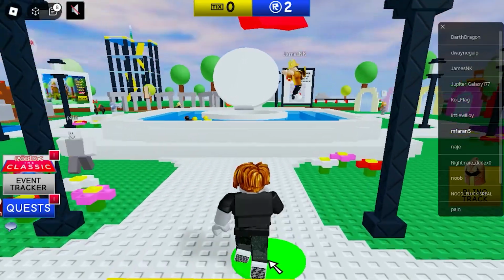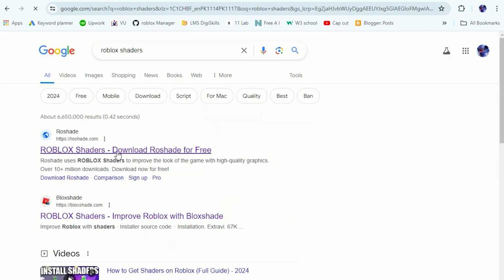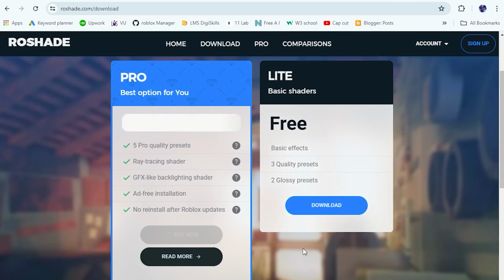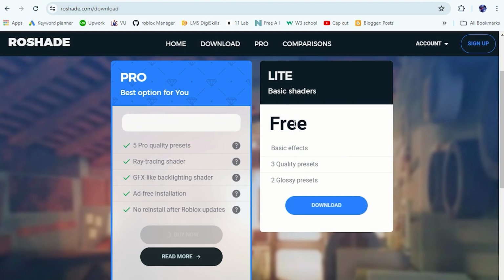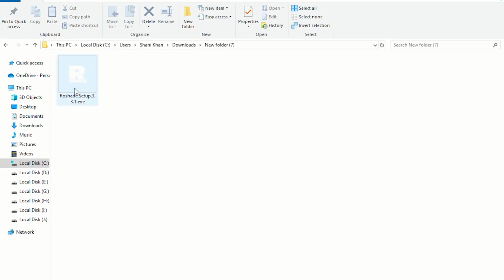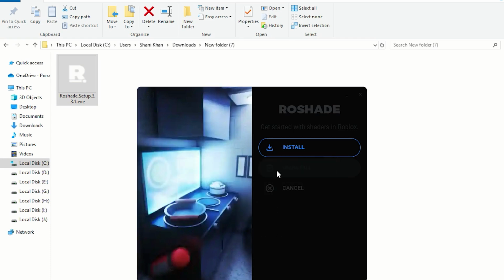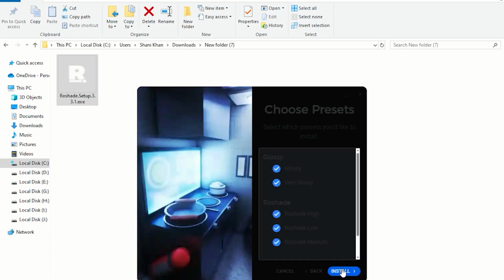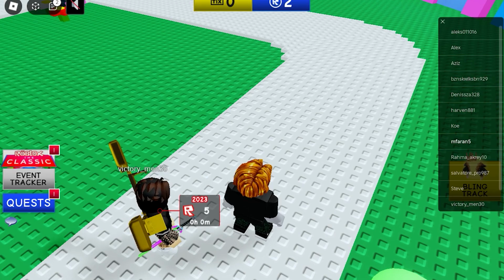How to Get Roblox Shaders PC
Explore how to get Roblox shaders and take your game’s visuals to the next level. This video provides a detailed guide on installing shaders on Roblox for a more dynamic and immersive experience.